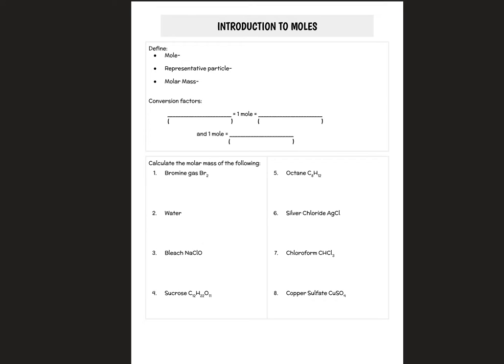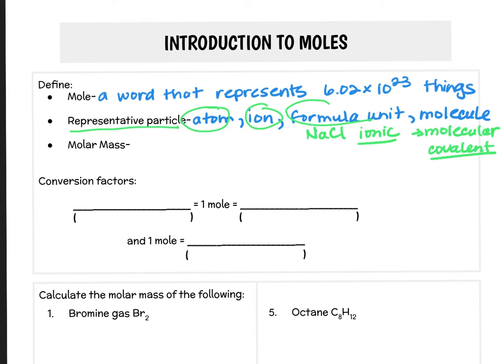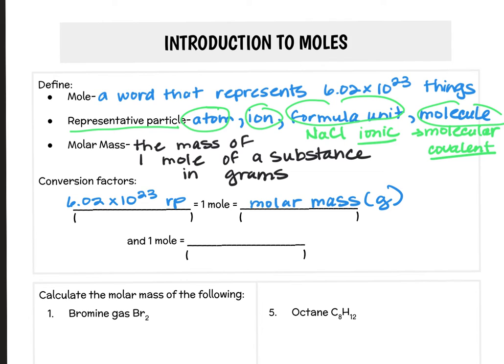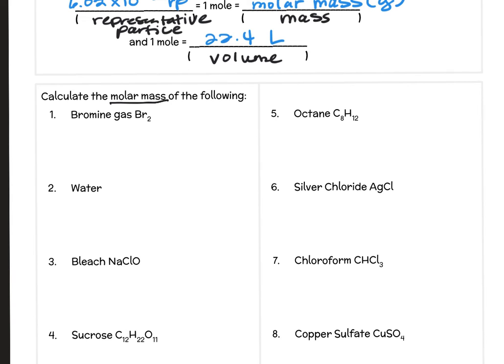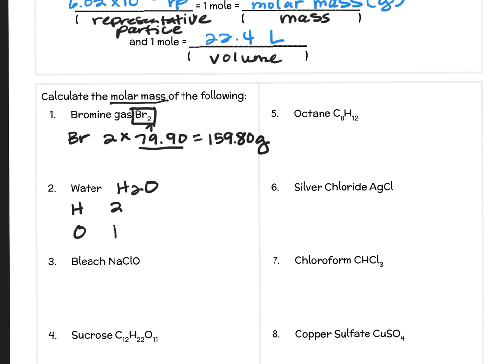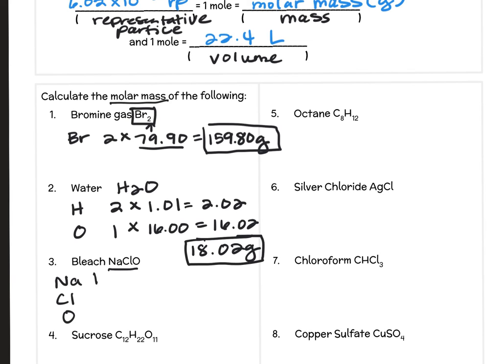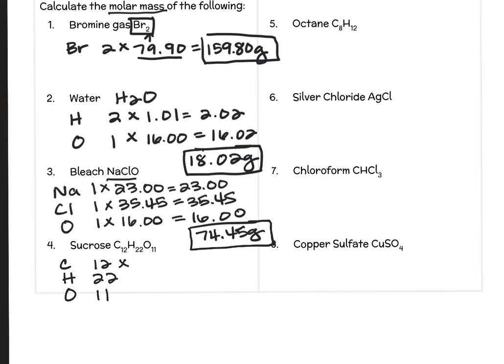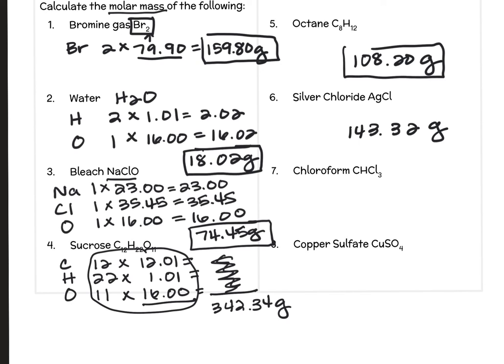Introduction to Moles worksheet video part 1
This video introduces the mole, the 3 main conversion factors (moles to representative particles, liters, and grams, and explains how to calculate the molar mass of a substance.

This video is part 1 of a 4 part series where I introduce you to mole conversion.

Thanks for supporting my channel and I hope this video is helpful.